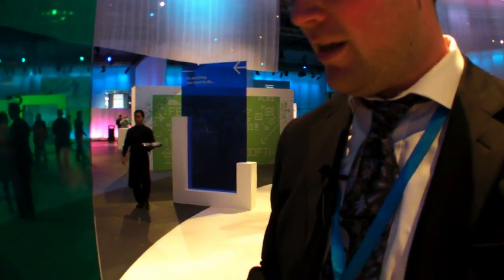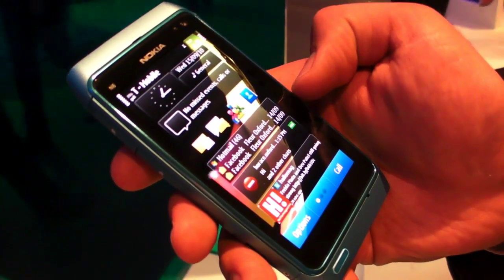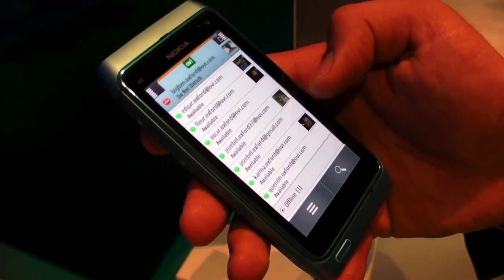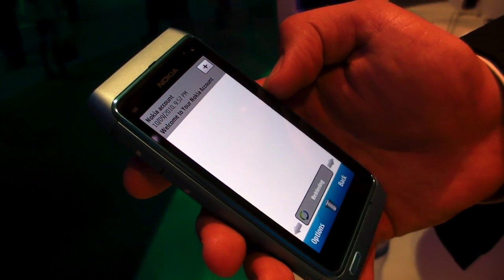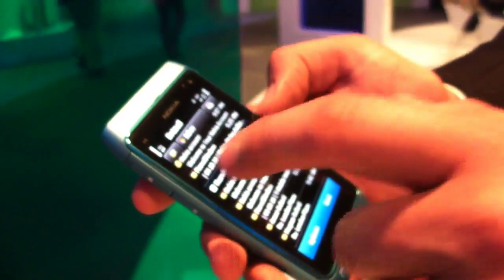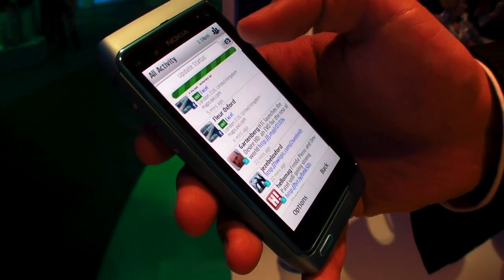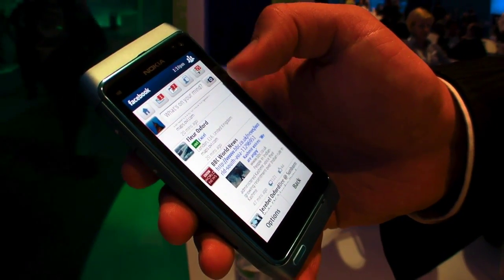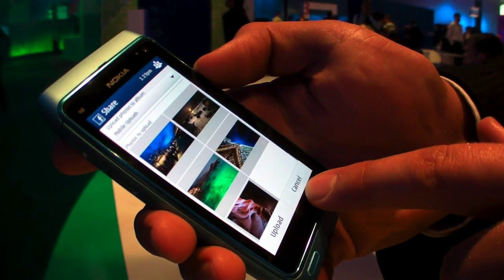Nokia N8 demo of Nokia Messaging from Davis Fields at Nokia World 2010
Davis Fields, Product Manager at Nokia, shows off Nokia Messaging on the Nokia N8 during Nokia World 2010 in London.

Email supports full HTML support and up to 10 homescreen widgets for your accounts. The client is fast! Unfortunately the wifi was spotty so Davis couldn't open a sample email.

Instant Messaging widget at the homescreen lets you change your status from the homescreen via a popup so you don't even need to go to the full application.

The Social Networking part of Nokia Messaging has the new "All Activity" so you can view Facebook, Twitter, and other social network updates in one list. You can post photos and update your status from the app. It's also faster than the previous demos we've seen.